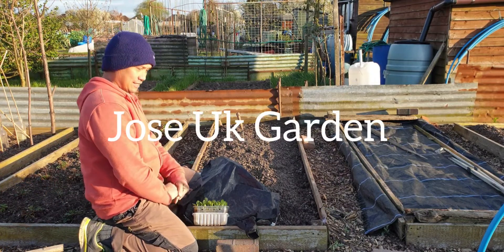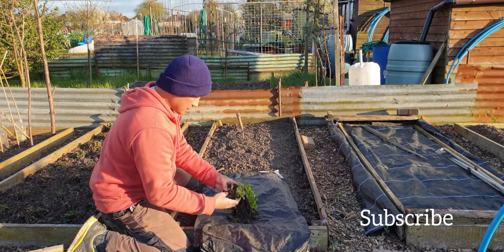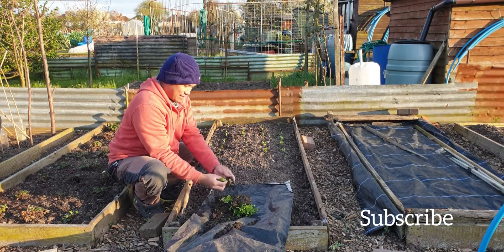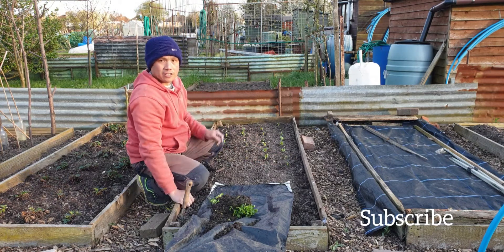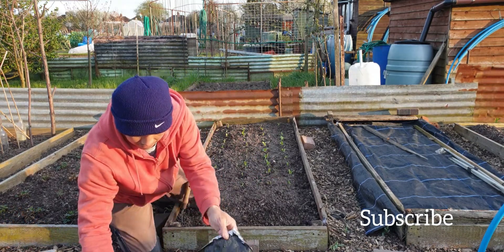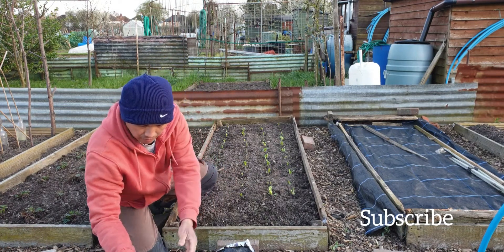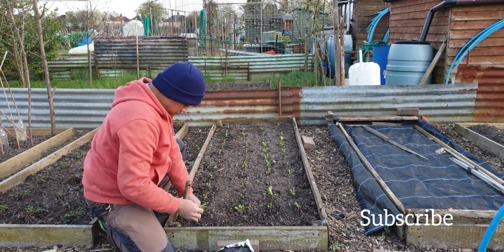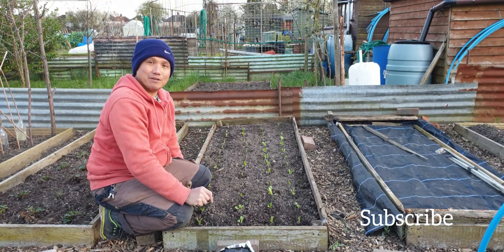How to transplant Pak Choi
How to transplant pak choi on raised bed during spring time.